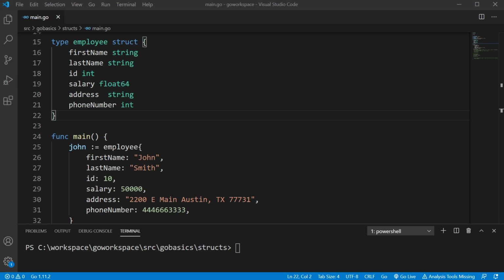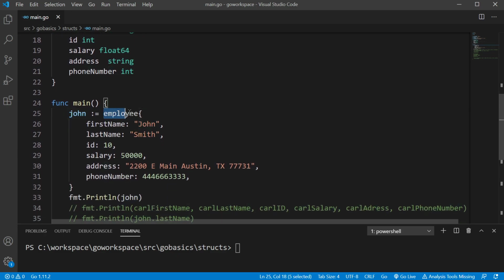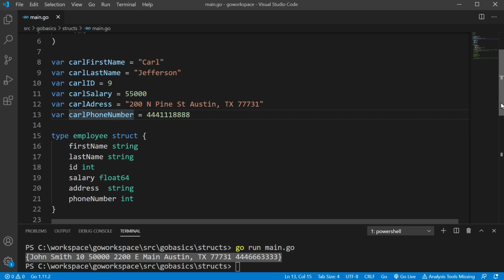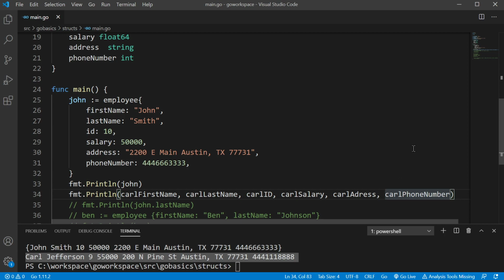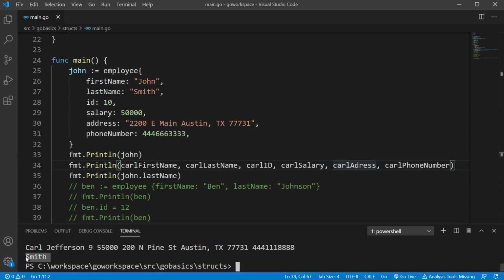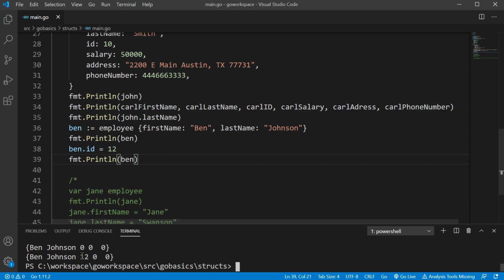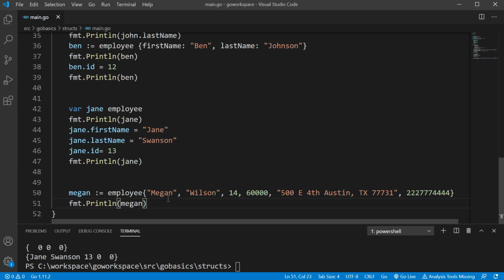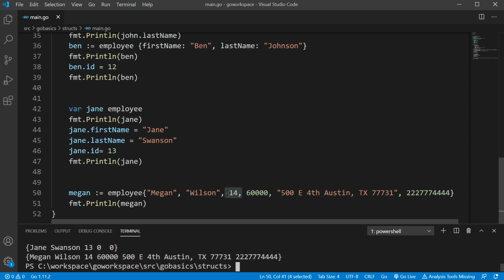Structs - Beginner Friendly Golang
Explanation of Golang structs and their fields.